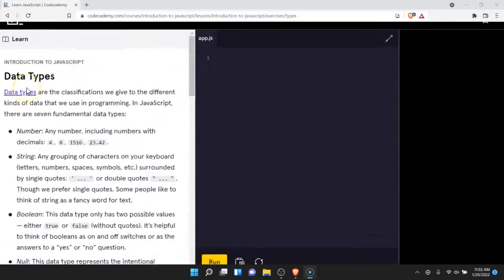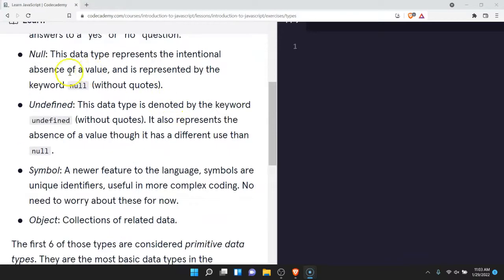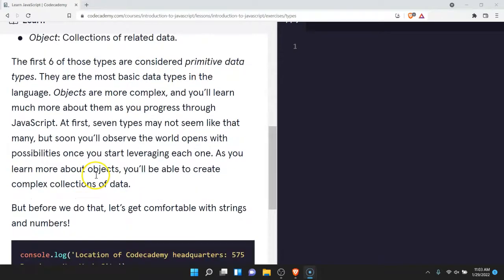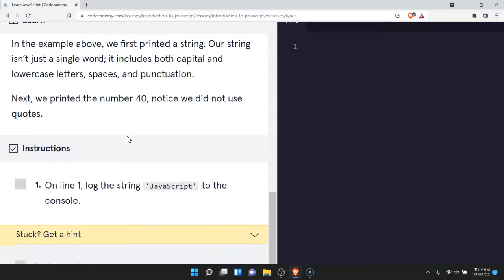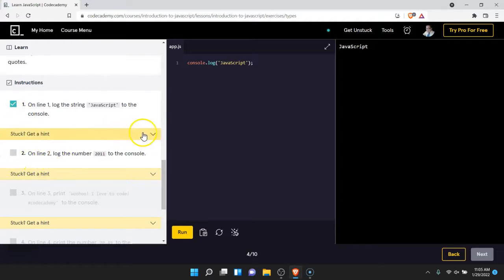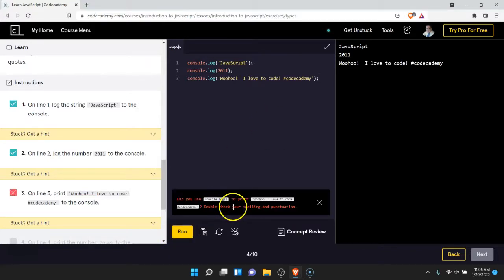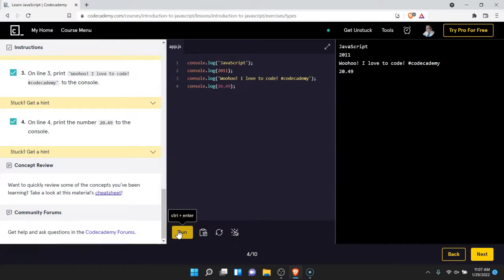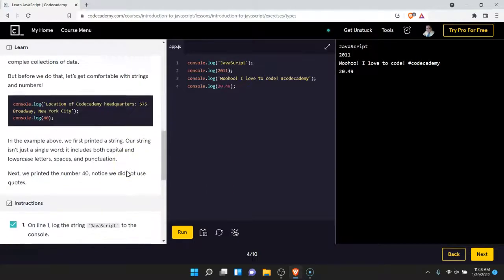Learn JavaScript Data Types 2023, Codecademy's Data Types on JavaScript 2023, Programming Concepts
In this JavaScript lesson from Codecademy's Introduction to JavaScript Course we take a look at the different Data Types that are available for JavaScript.  JavaScript Data Types are classifications given to the different types of data that we use when programming.  With JavaScript, we have access to 7 fundamental data types.  These data types include Strings, Numbers, Null, Booleans, Undefined, Symbols, and Objects.  Strings are groups of characters that we surround with quotes (text), then we have Numbers which include any numbers (decimals included).  Boolean returns either true or false (usually used for yes or no questions).  Null represents the intentional absence of values.  Undefined is similar to null as it also represents an absence of value though it is used for different purposes.  Then there are Symbols (which is a new data type for me), which are unique identifiers.  Last are objects which are simply, collections of data that is related.  If you are learning JavaScript in 2022, understanding Data Types is fundamental in your journey.  Learning JavaScript Data Types will not only help you with programming in JavaScript, but Data Types show up all throughout programming, and understanding them will help you with any programming language.